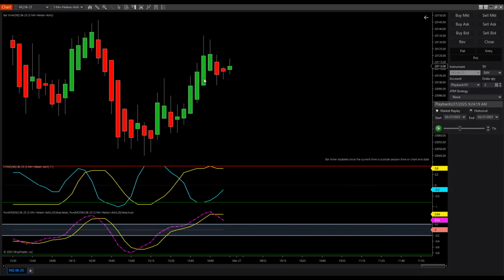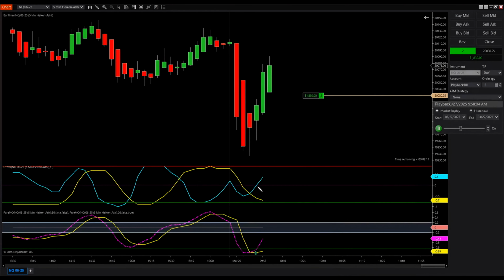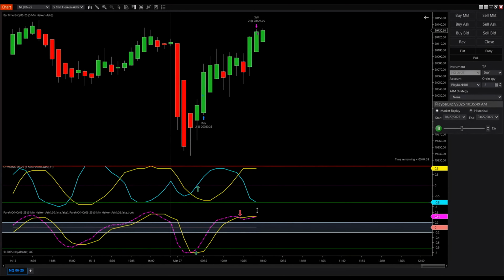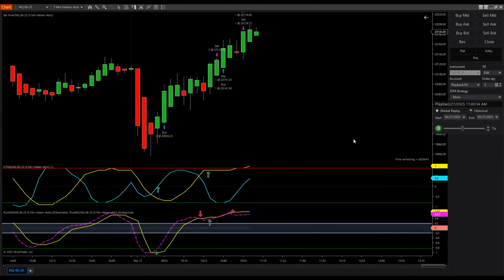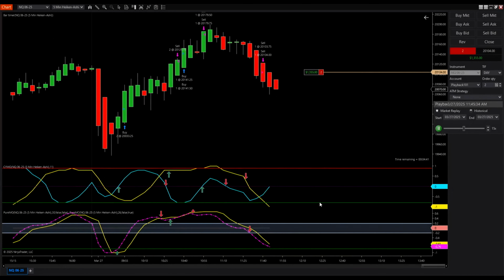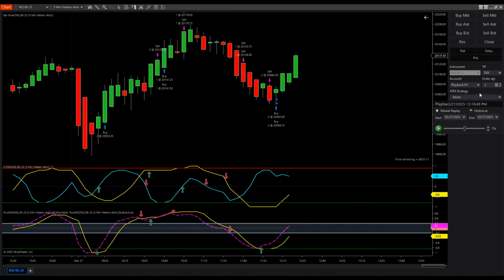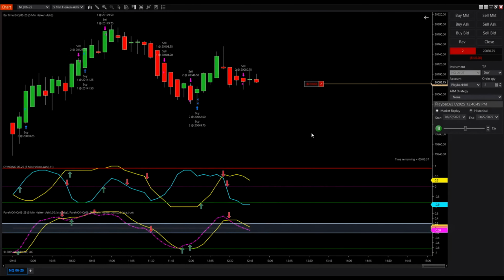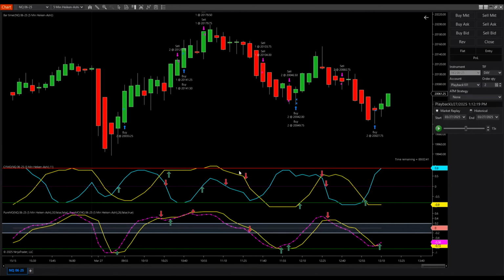Most Traders Got Wrecked Here… CYMO Pro Saw It Coming!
They said it couldn’t be done... but what unfolded on this 5-minute chart was undeniable.

In this replay, I break down exactly how CYMO Pro and PureMO locked onto the market’s next move with surgical precision — no guessing, no indicators cluttered with noise, just clean, data-driven decisions.

Whether you're struggling to find consistency or just tired of lagging signals, this video will show you what's possible when you're equipped with the right tools.

📌 Watch closely. The setups aren’t just trades — they’re lessons.